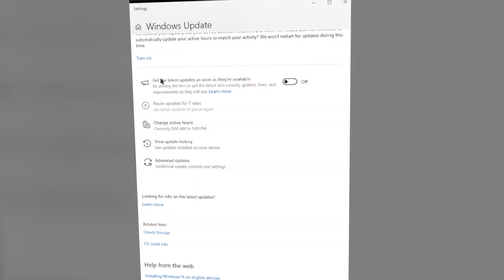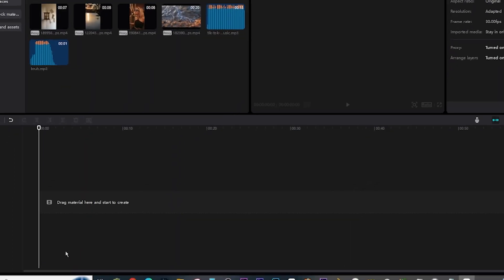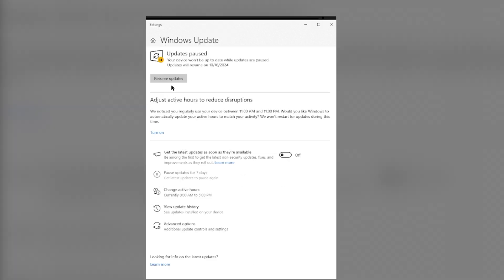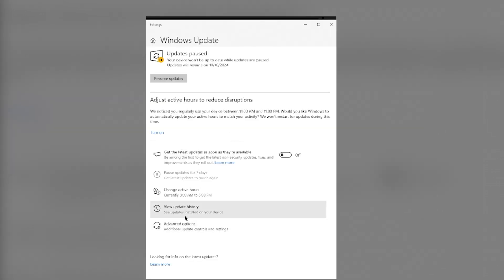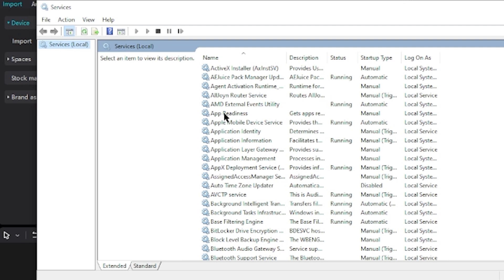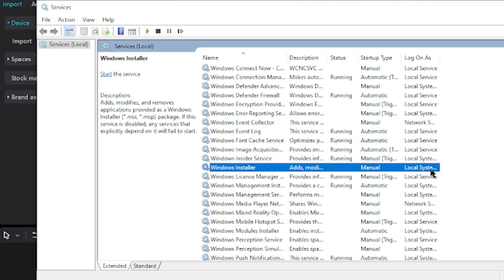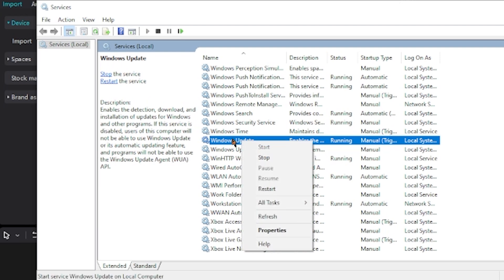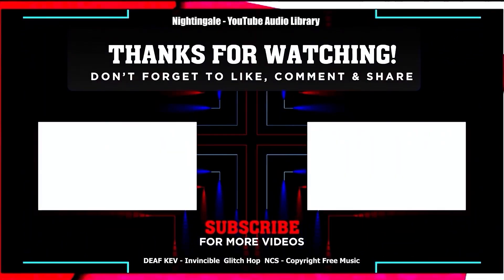Disabling Windows Update Laptop Tutorial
In todays tutorial I will show disabling windows update for laptop or how to disable disabling the window windows update updates for laptop laptops or computer devices online completely for free.